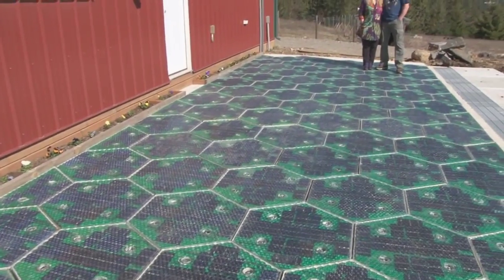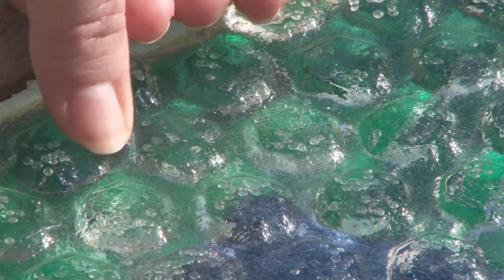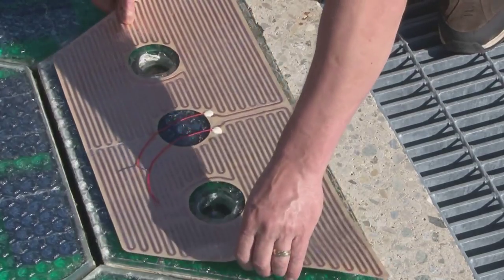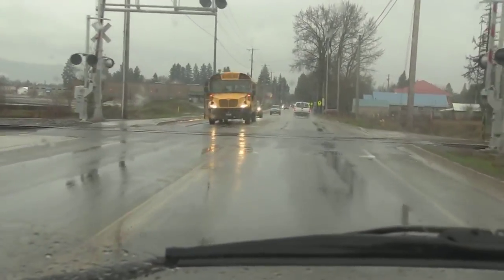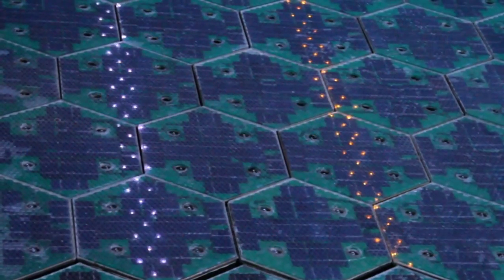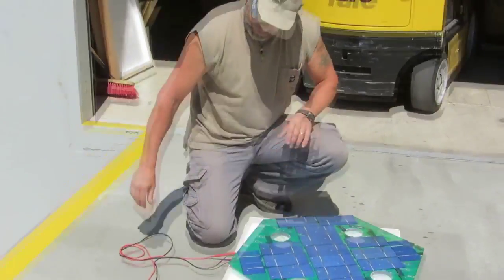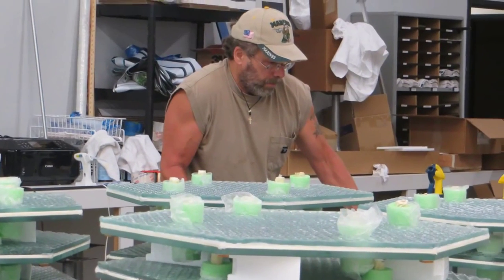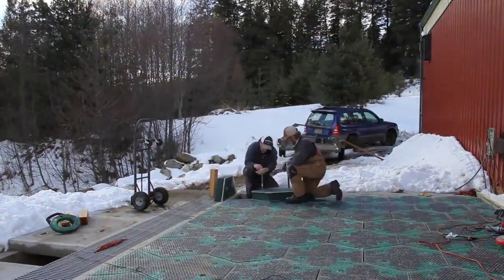solar panels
technology,inginering